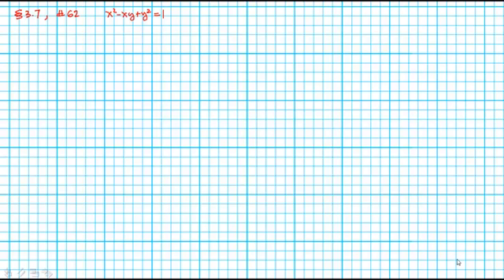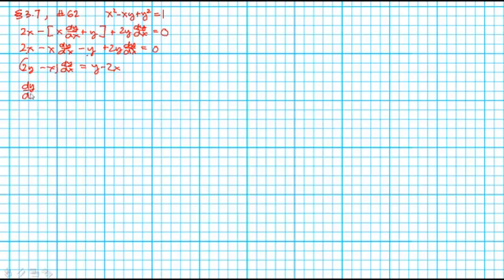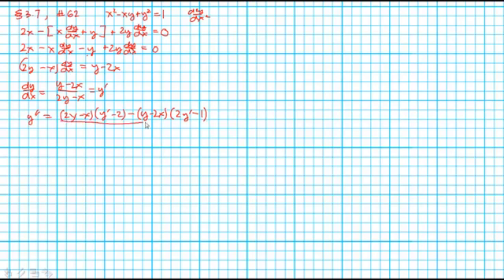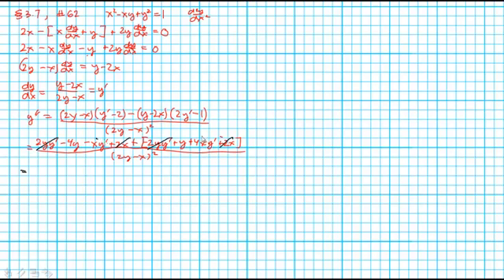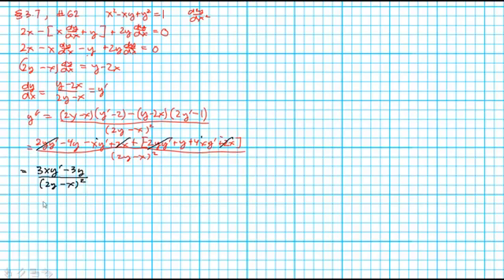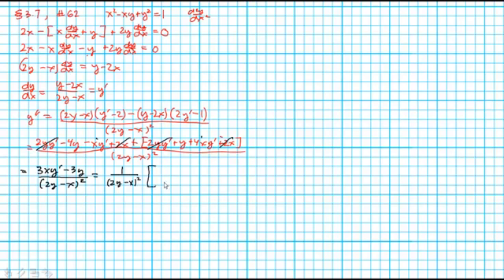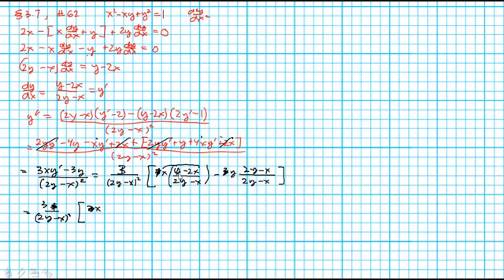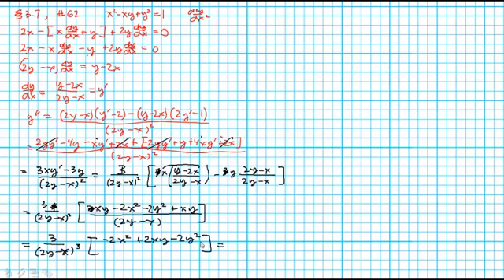fdwk3e 03 07 hw 61 62